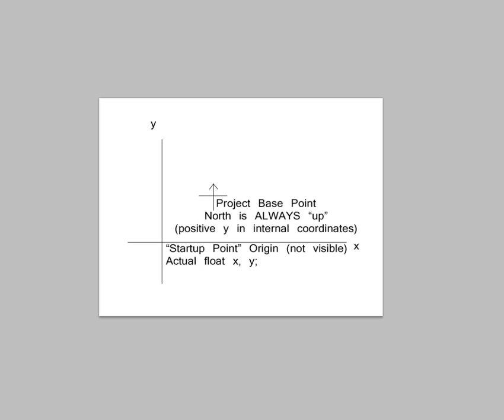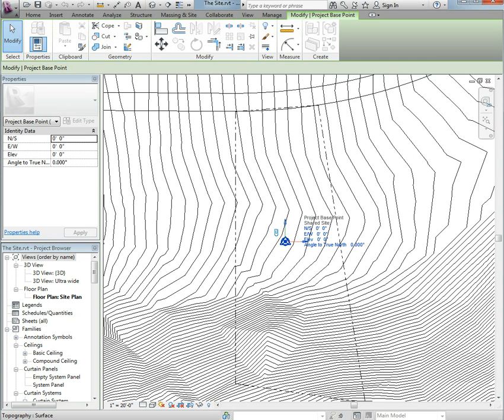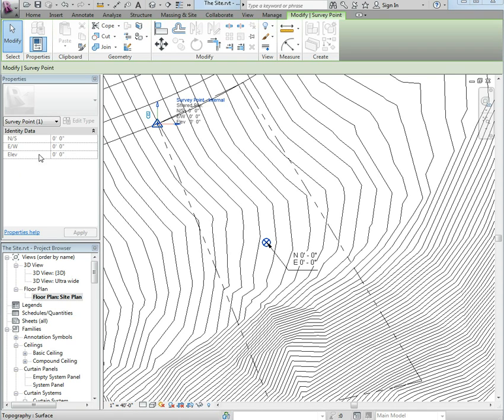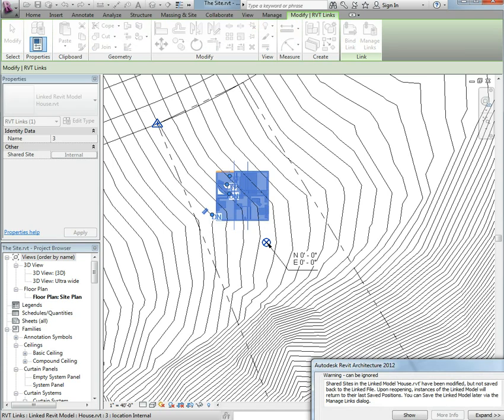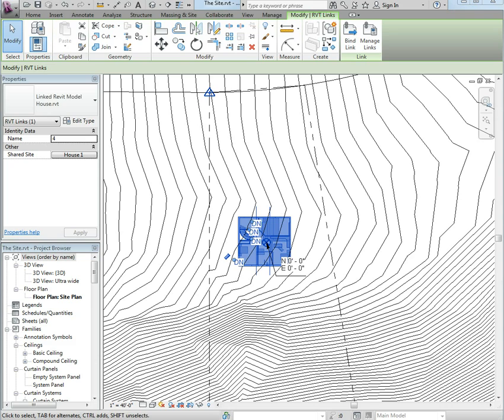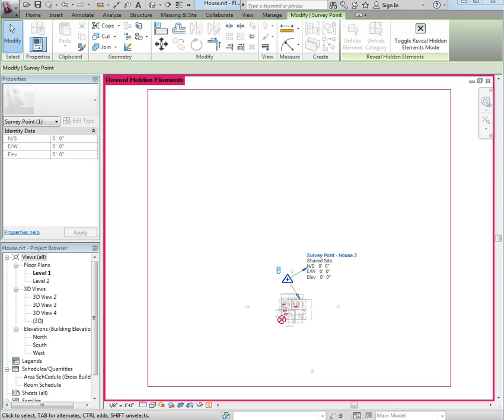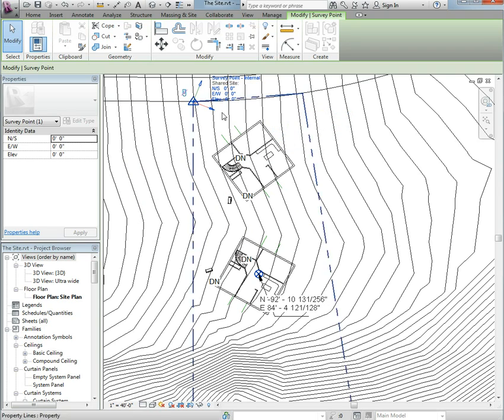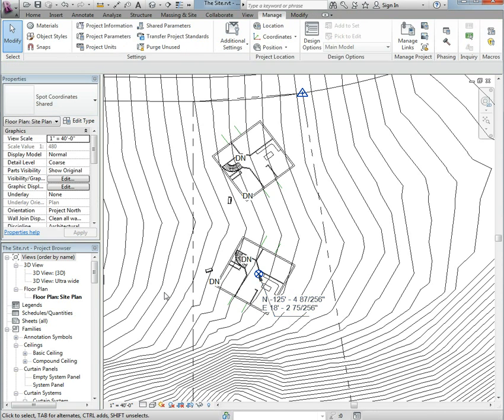Revit Coordinate System - 36 minute explanation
Re-upload.  Original:
"Uploaded by cwm9 on Dec 3, 2011
The coordinate system or Revit has been rehashed many times on blogs and posts, but has been clear as mud for me, and I suspect a lot of other people. So I took the time to really figure out it, and here's a 30 minute explanation of how Revit's coordinate systems work, interrelate,
how true north works, and how to put multiple copies of a building on a site."